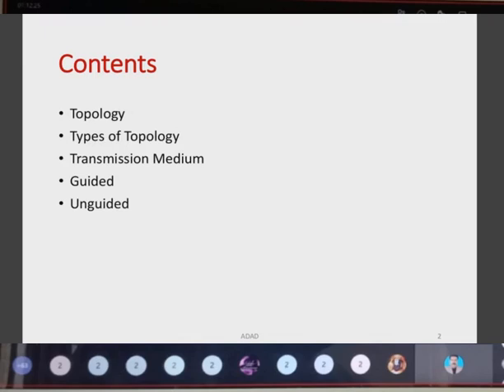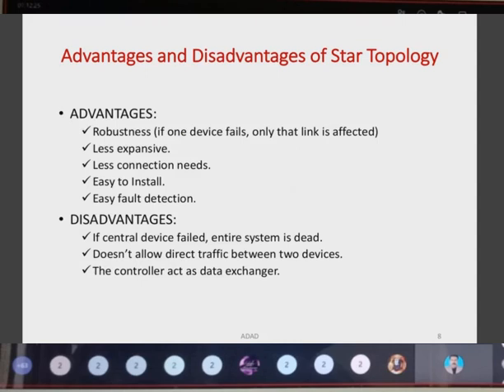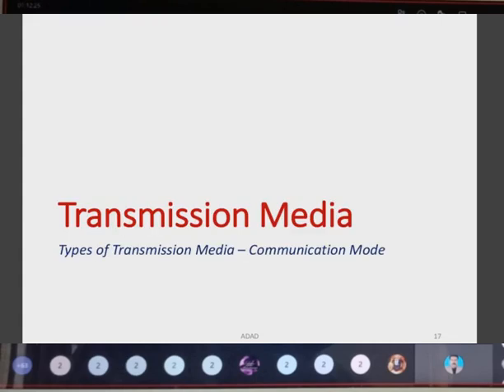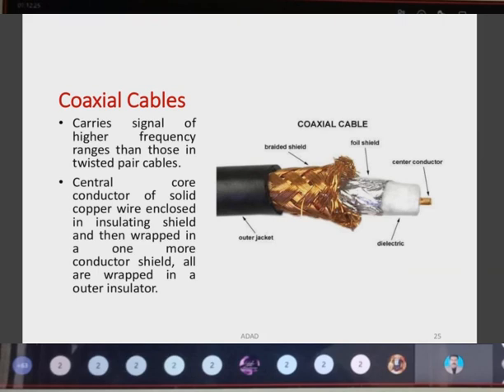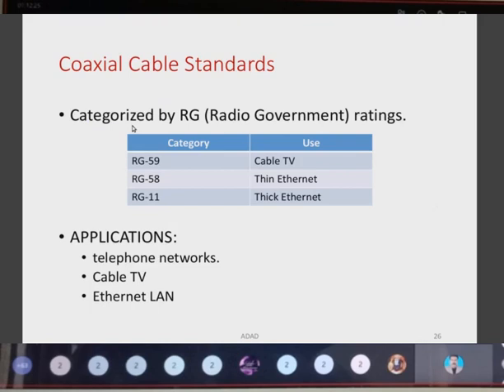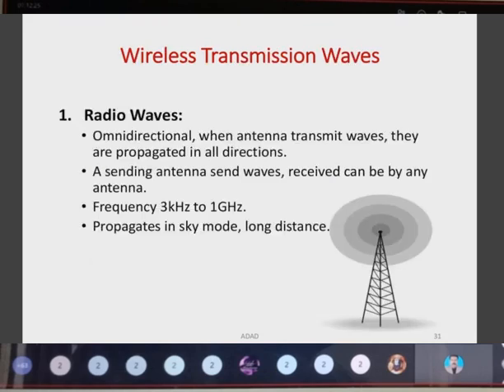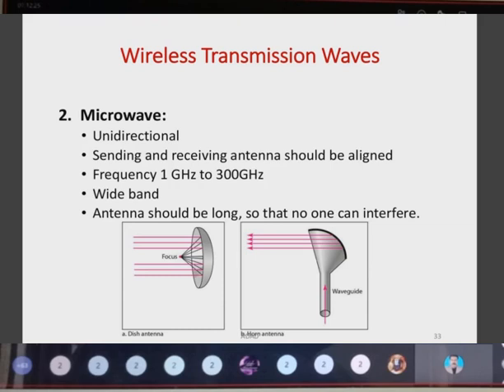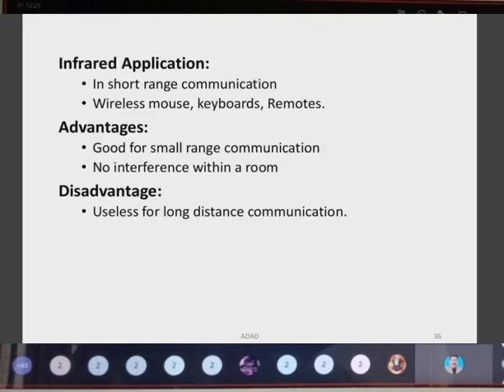PIT : GATE CLASS : CN - Topology